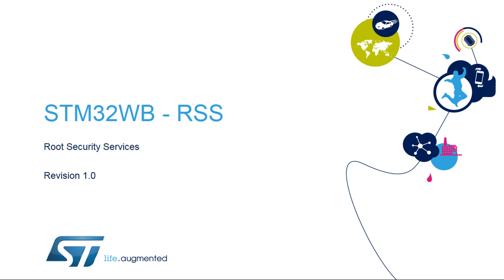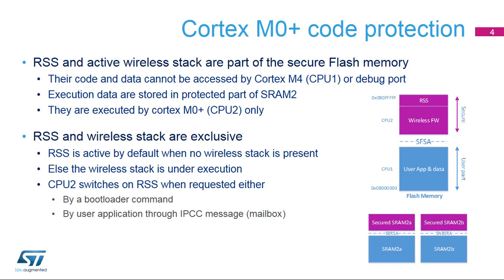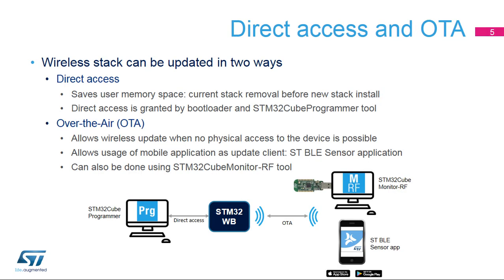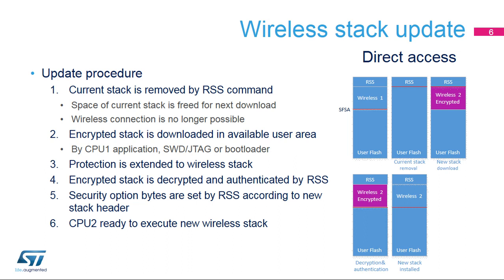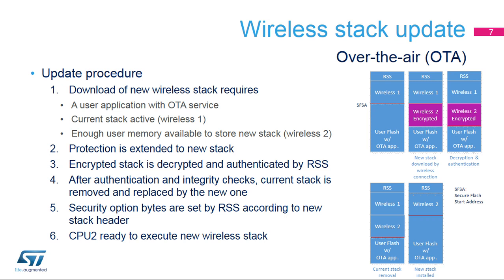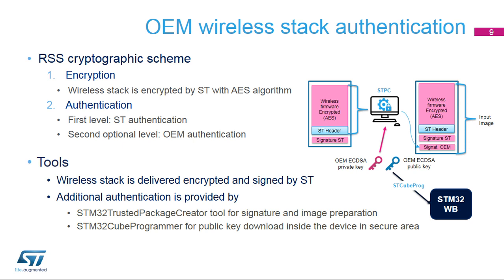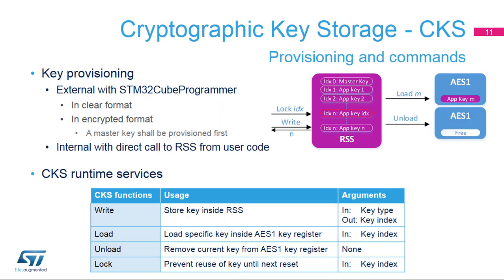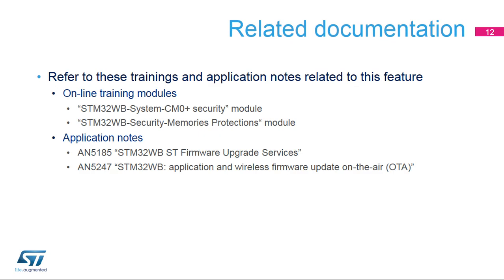STM32WB OLT - 27. Security Root Security Services